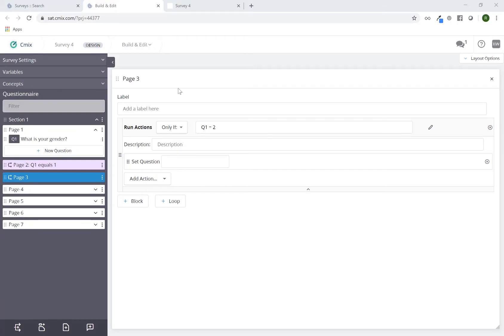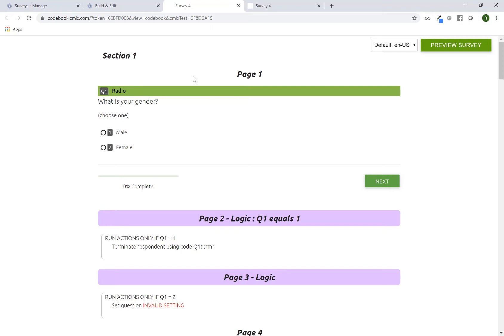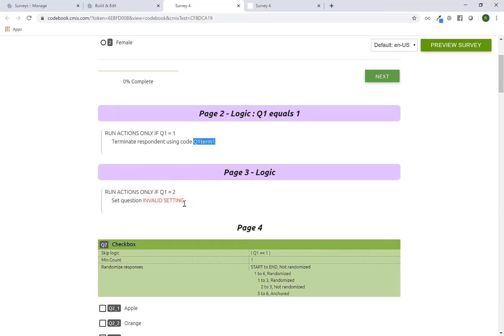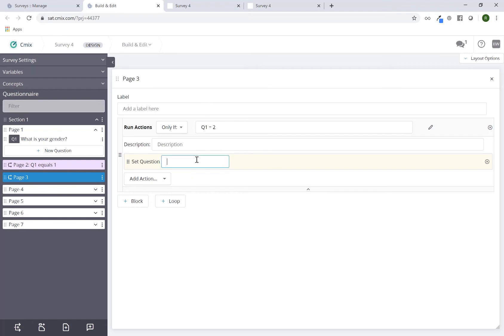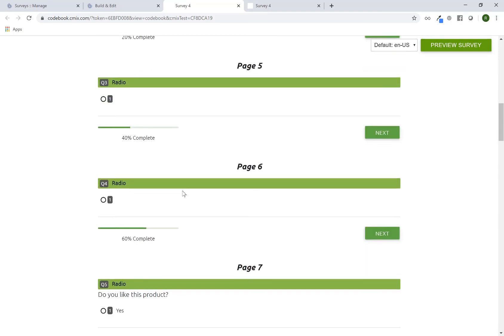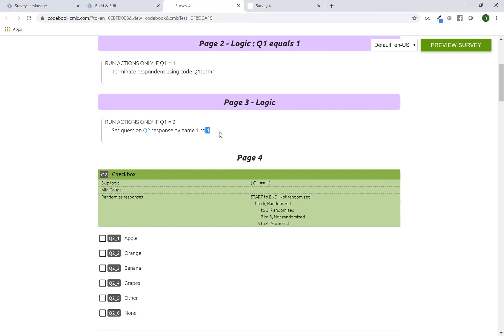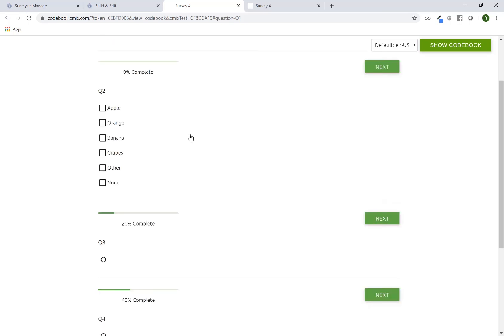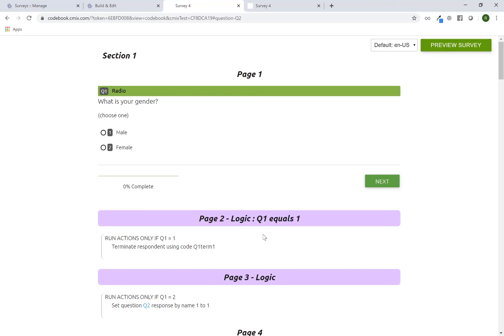Dynata Survey Authoring (Cmix) Review Outline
An explanation of the Review Outline tool in Dynata Survey Authoring (Cmix), which allows you to easily review the content and logic of your entire survey.